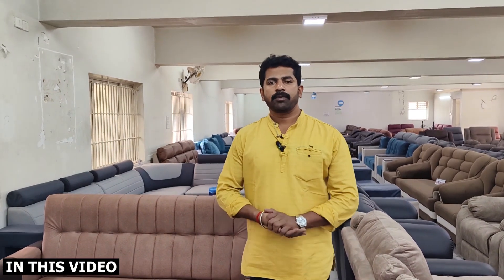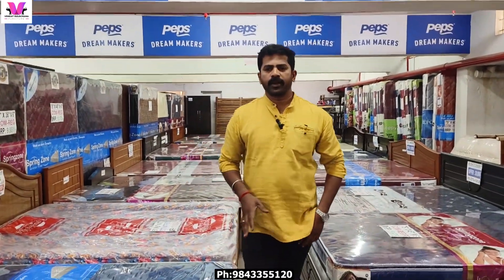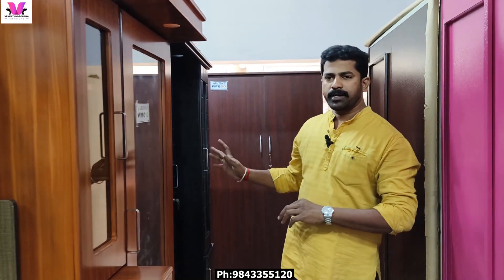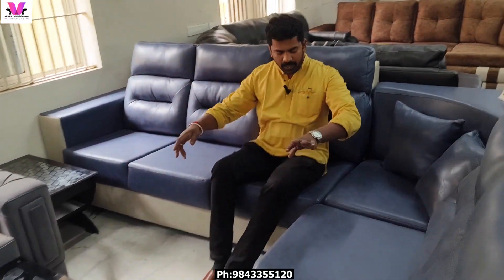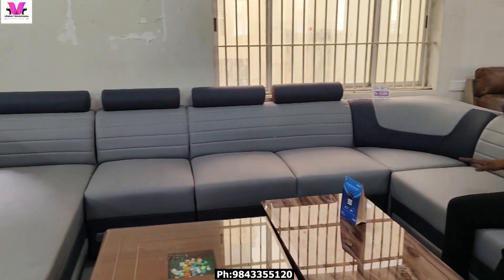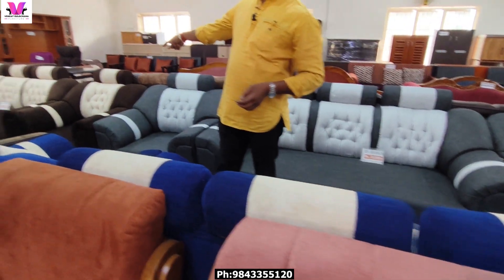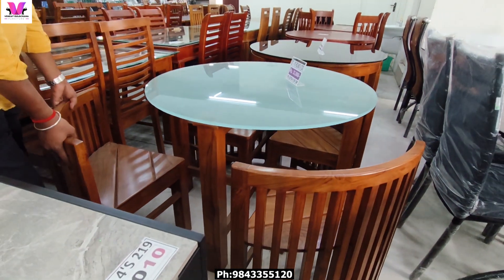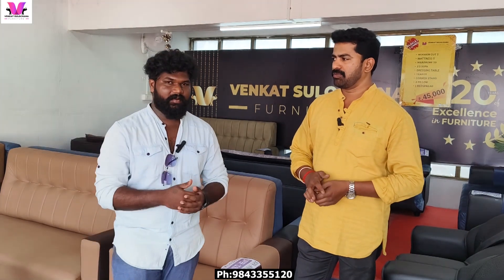Electronic sofa😱பாதிக்கு பாதி விலையில் cheapest furniture market | Low price furniture#asmr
360 degree rotation  Introducing our Single Seater Recliner Sofa – the 360 Degree Sofa. This premium piece offers a unique swivel design for 360-degree rotation, providing unmatched versatility. With lavish reclining comfort, premium upholstery, sturdy construction, and a contemporary aesthetic, it's the perfect addition to any modern living space. Experience ultimate relaxation and style with this sophisticated and functional recliner  T & C Apply